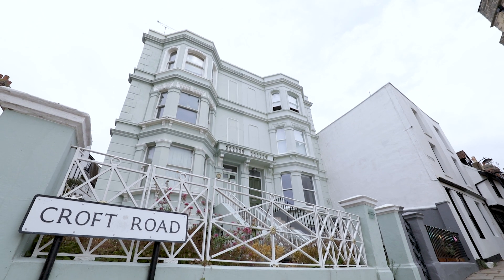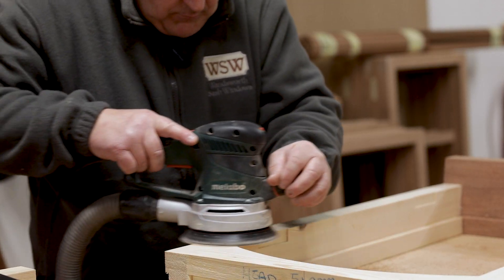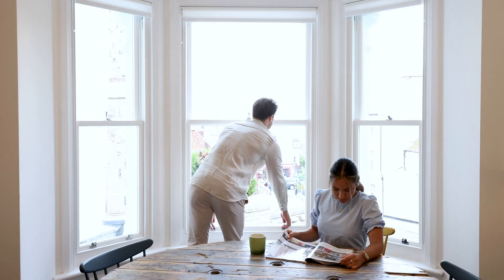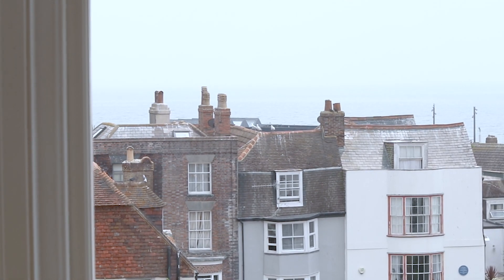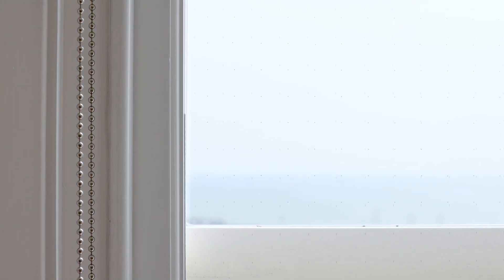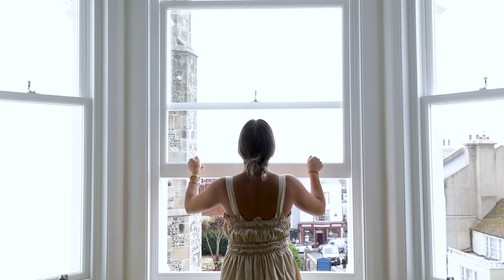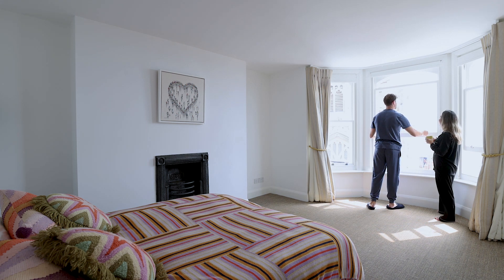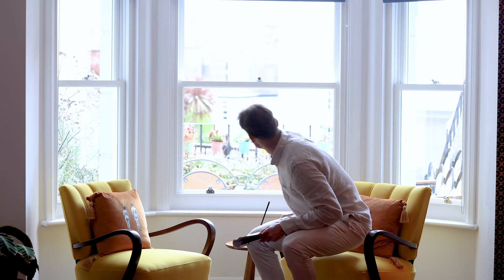Wandsworth Sash Windows